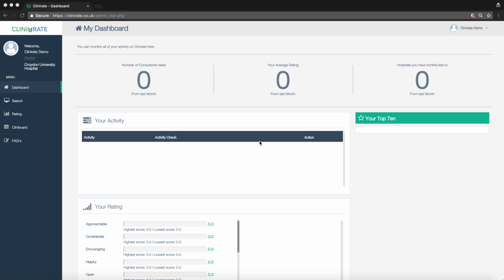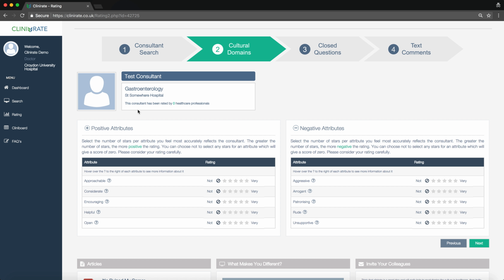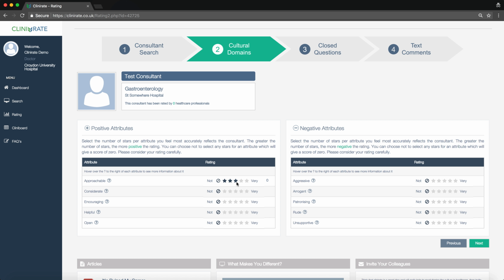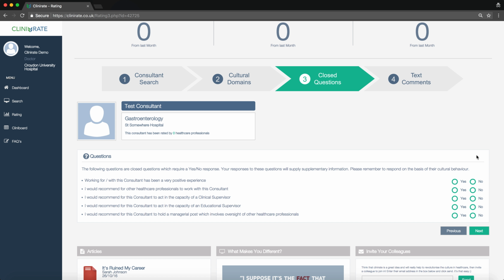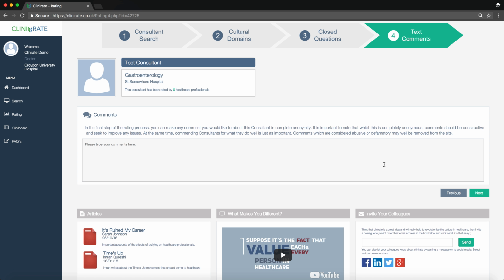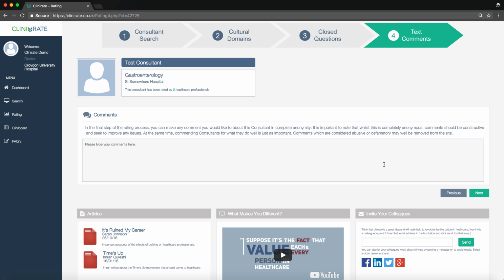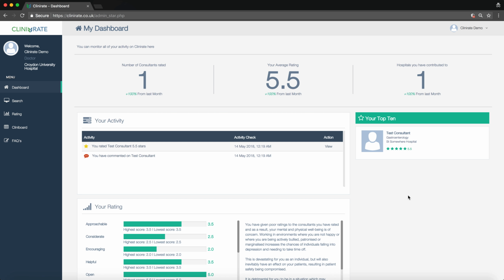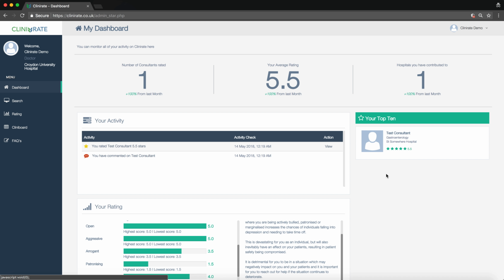Rating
How to rate a consultant on Clinirate